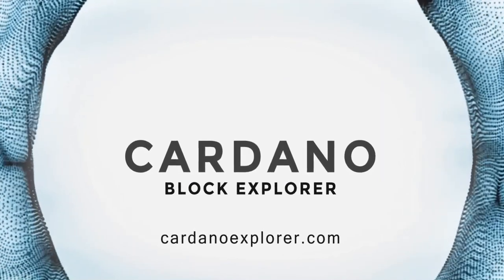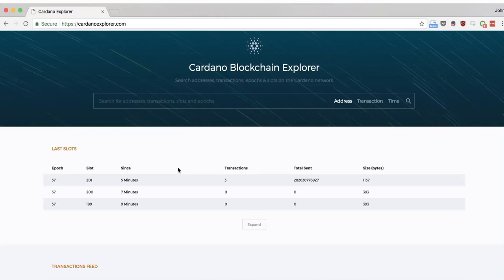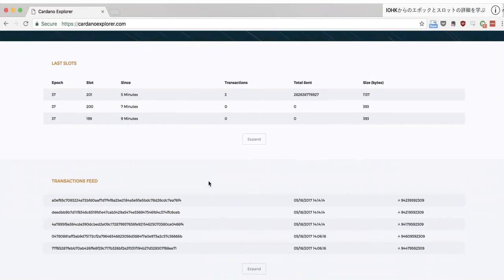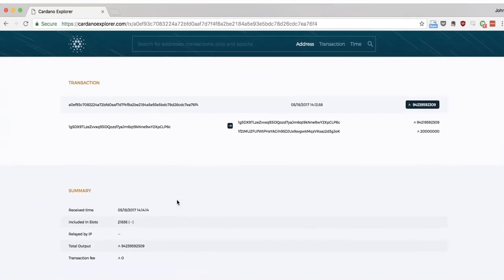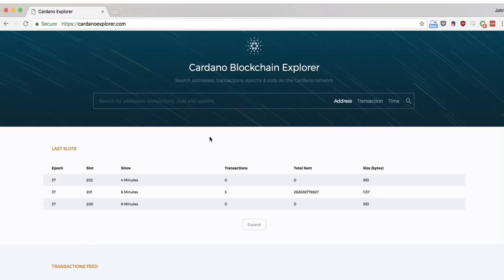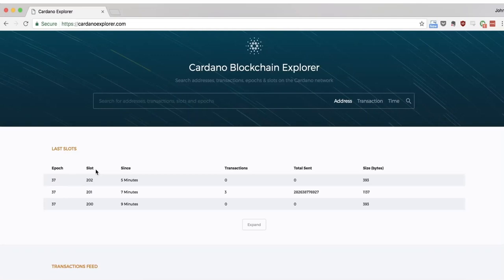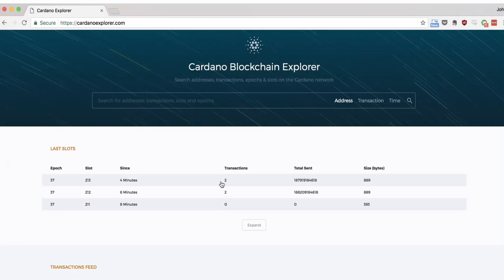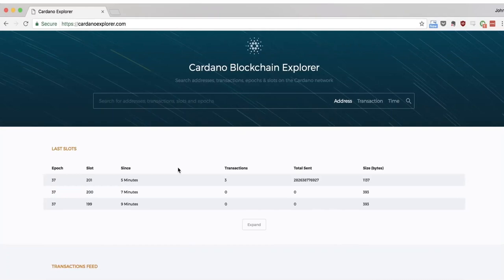Cardano Tutorial! What is Cardano and how it works!